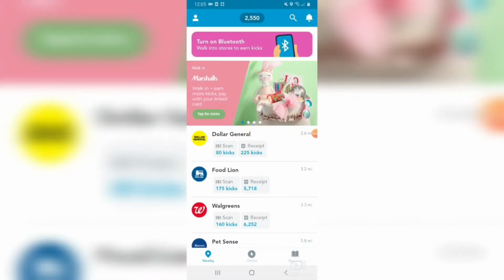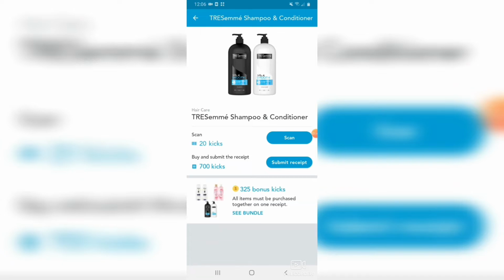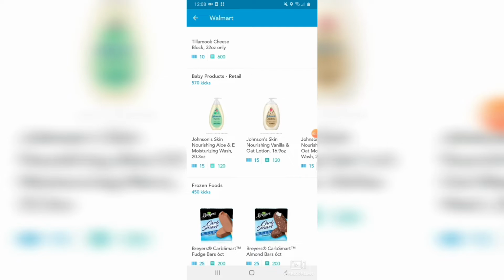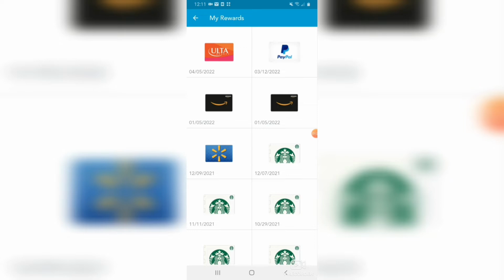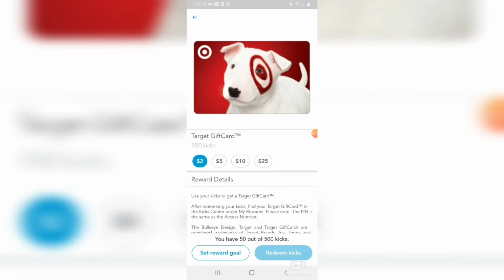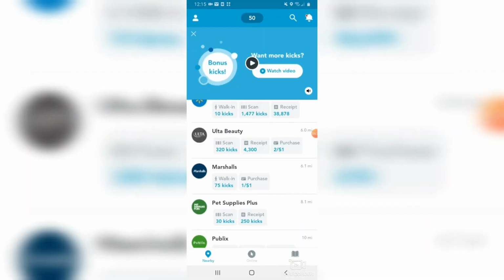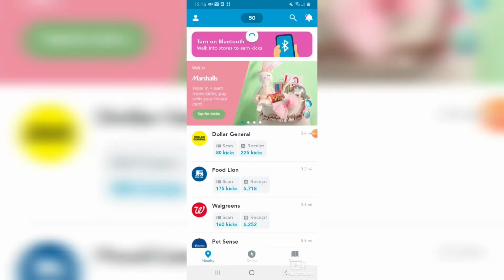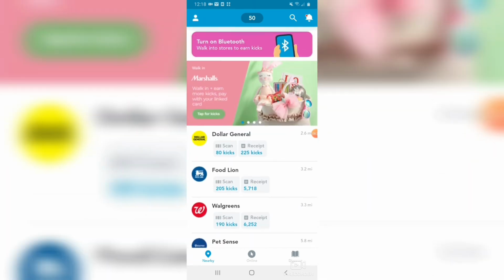SHOPKICK TUTORIAL || Earning Cashback For Walking In Store, Scanning & Purchasing Groceries! 🤑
Today we are diving into another Rebate App Tutorial, to help y’all maximize your savings and feel comfortable adding these app’s into your couponing journey. Linked below is the links to my favorite Rebate App’s as well as a few additional Tutorial’s.

About me: Hi there! My name is Abbie and I am a Stay-At-Home Mama to our wild child toddler! I started my couponing journey at the beginning of the pandemic, due to leaving my 40 hour a week job and being high risk during my pregnancy. It was an adjustment to our household going to a single income, so I did my research and found this wonderful community! It took a lot of trial and error, but with the help of many amazing friends I’ve made along the way, I quickly learned how to cut our grocery costs tremendously! I wanted to make my own channel to teach others that they too can easily grab household essentials for little to no cost each week! Here I share my hauls, tips and tricks, and how to videos.

My Favorite Rebate App's To Maximize Savings!